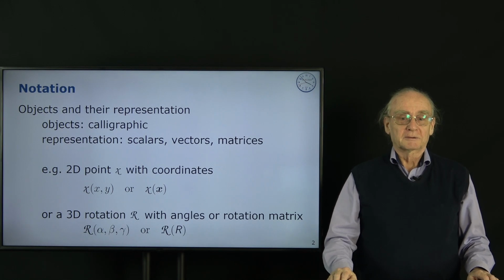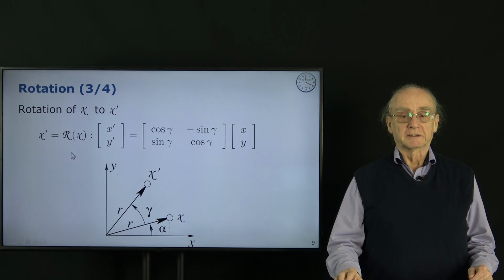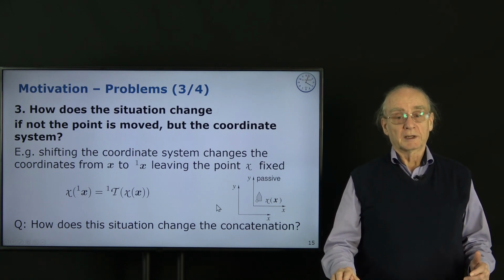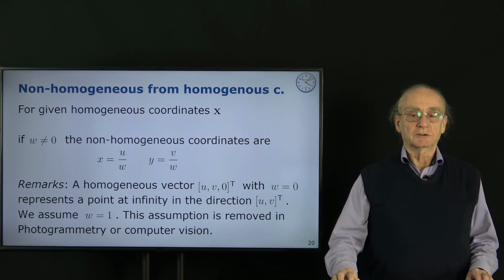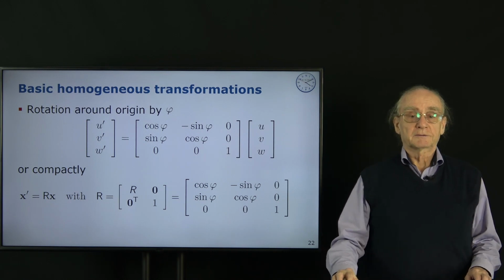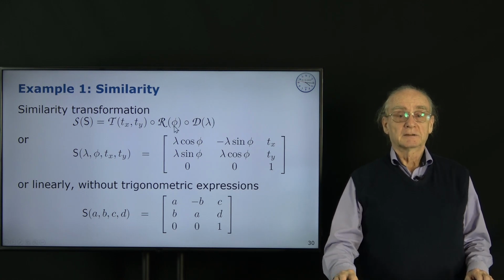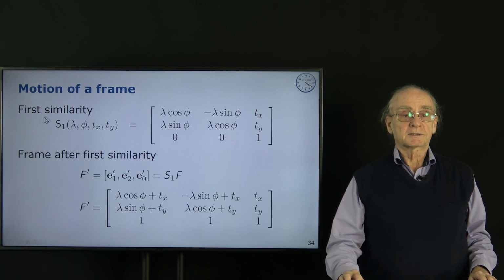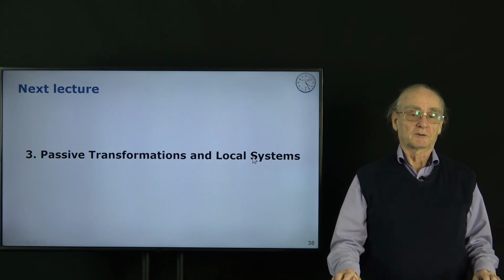3D CS - 01 - Motions and Similarities in the Plane (Wolfgang Förstner, 2020)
Exercises will be published in 2021.

Week 1 (Starting at 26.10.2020)